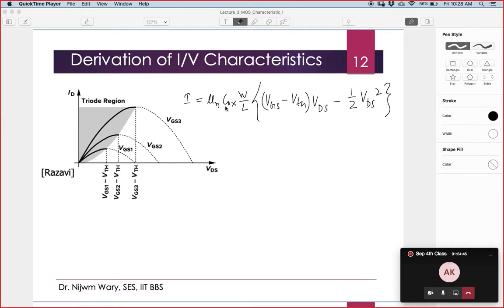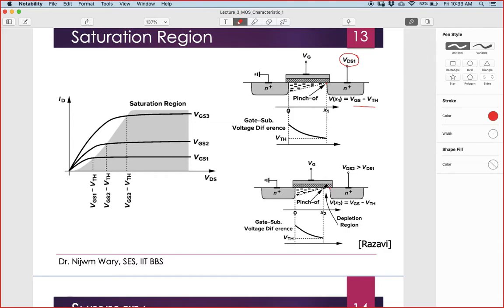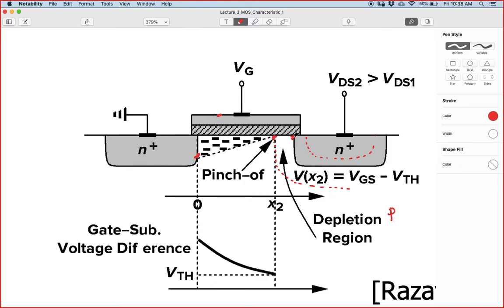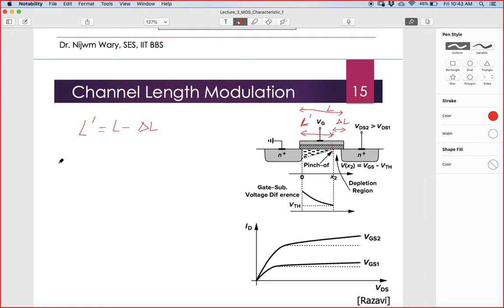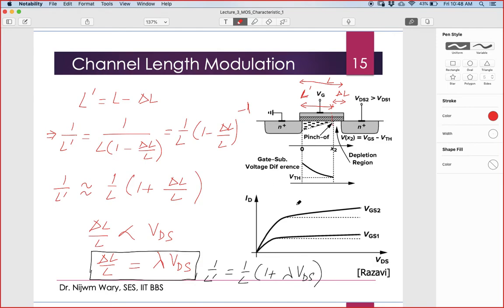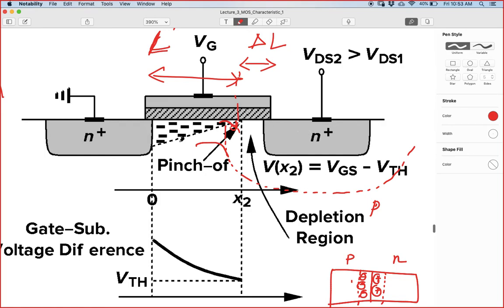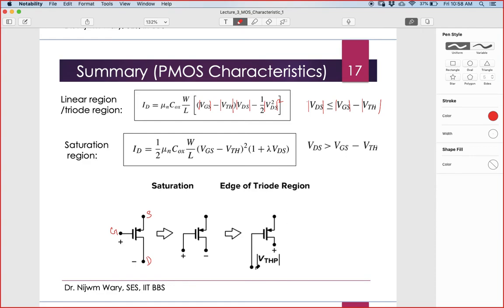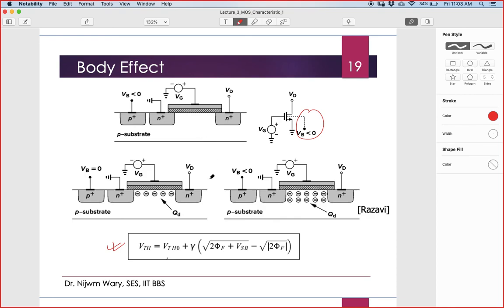L3: Low Power VLSI Circuits and Systems: MOS Characteristics-I (part 2)